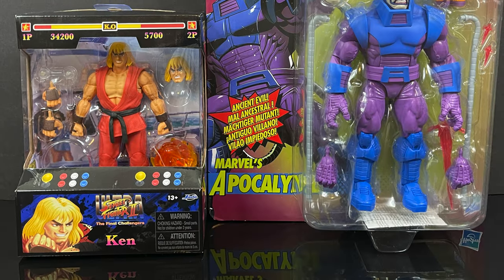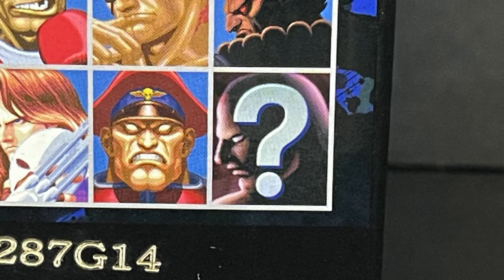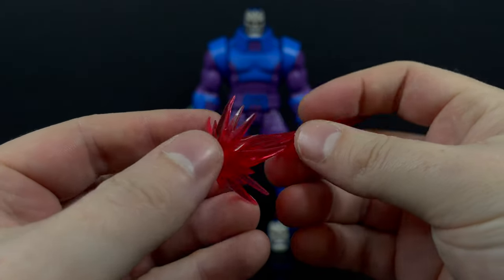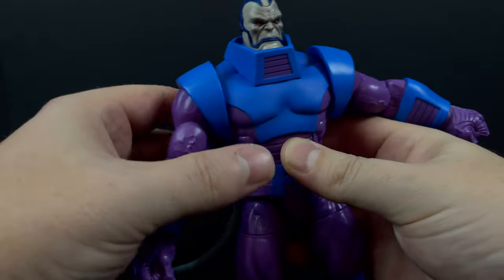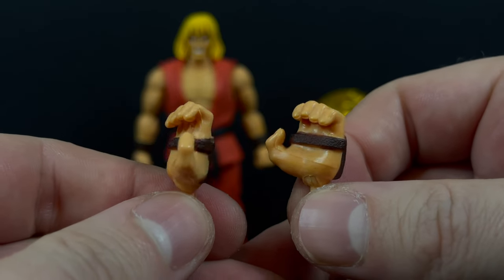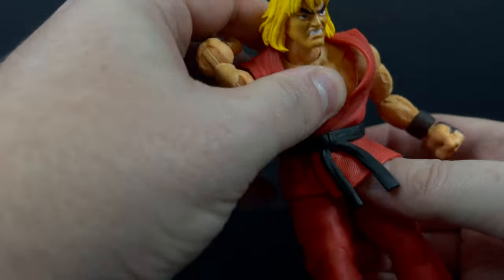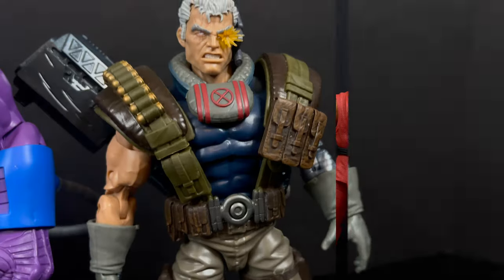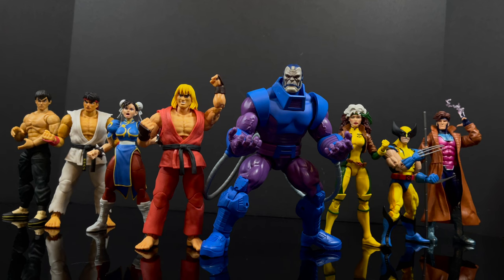2024 X-MEN vs STREET FIGHTER | Ken Masters vs Apocalypse | Jada Toys vs Hasbro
Insert Coin to Cont! and let's get into a fight as we take a deep dive look at the new JADA TOYS KEN MASTERS from their Street Fighter 2 line VS! The Retro Carded APOCALYPSE from the Hasbro Marvel Legends X-Men line.

TARGET:

First Appearance Spider-Man: